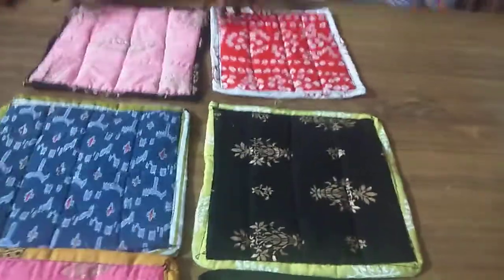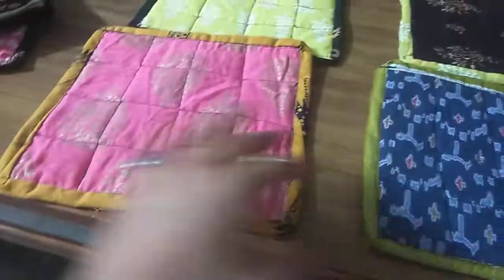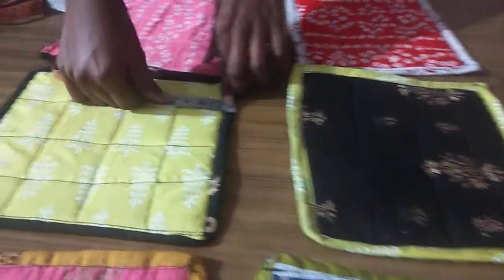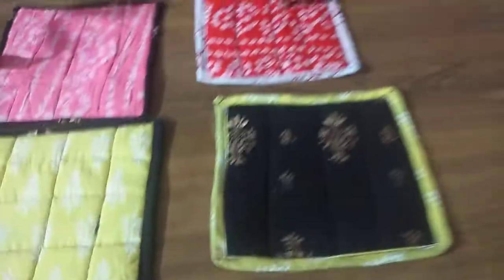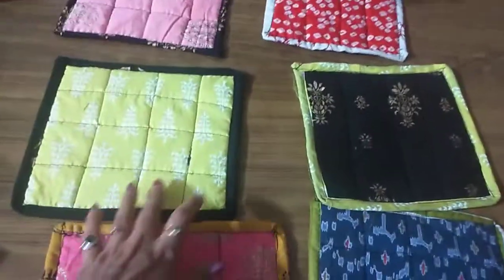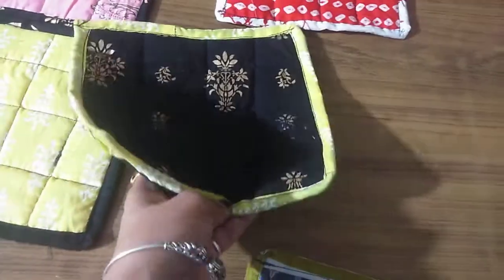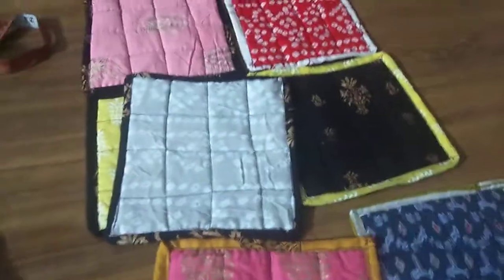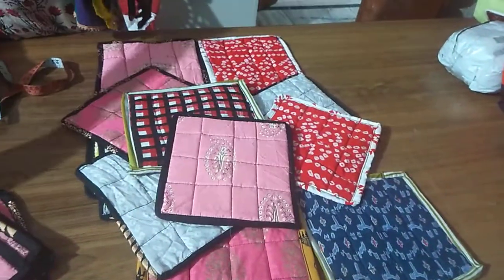Kitchen napkins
if u like pls.

Whats app Group Link (Sh jewellery stockist) (House Hold Items)
daily updates for resellers

Telegram single piece for reseller with price ( Sh Kurti Owner )

We sell Online Wholesale And Retail Both
Reseller Most Welcome
Single Piece Also available
interested People Contact we Will Provide Daily Update
Free Of Cost

For Bulk Price Will Be less

Payment Mode :- Online Trasnfer , Neft , Paytm All type Of Card Accepted credit / debit card

Address:- CP Market Tara Estate Shop no. ,
Abohar, Punjab, India (152116)

whats app/calling...